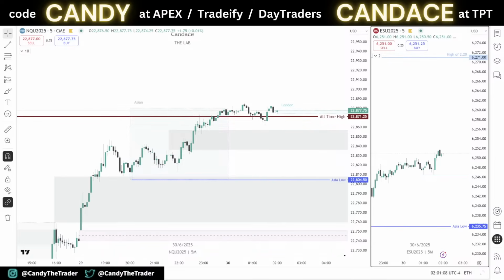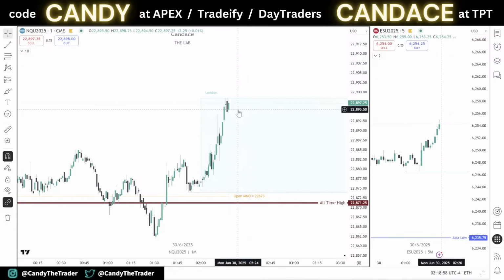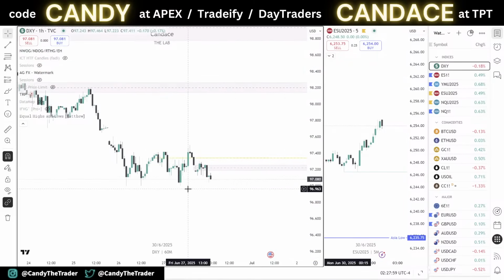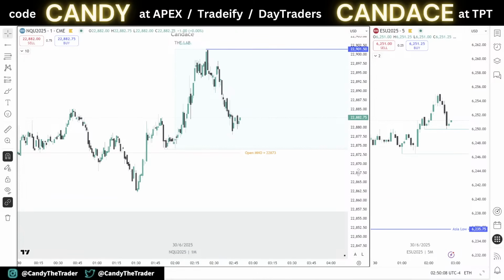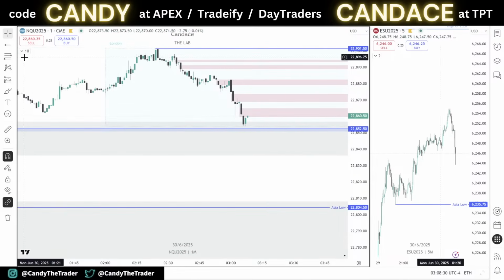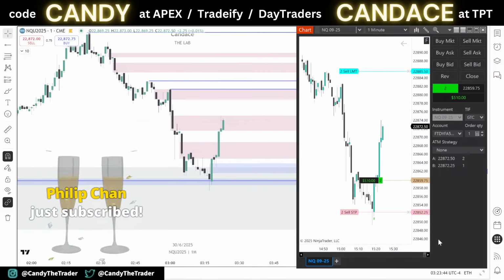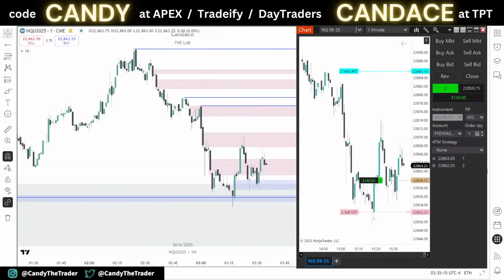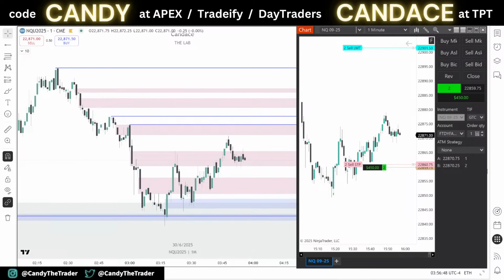NFP Week | LIVE TRADING London Session using ICT concepts | 2025-06-30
Leverage your trading capital with Prop Firms!

Your engagement helps us grow and continue to bring you valuable content.